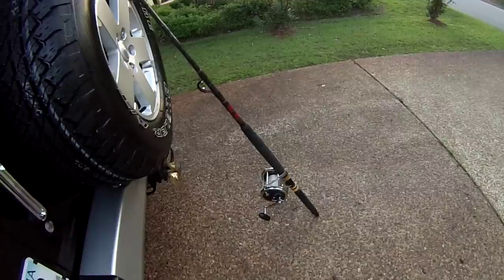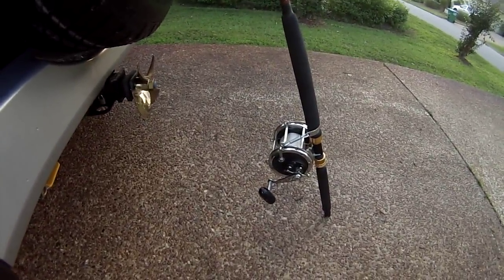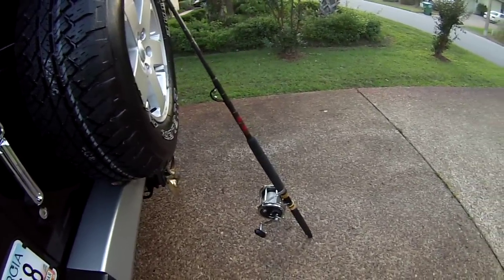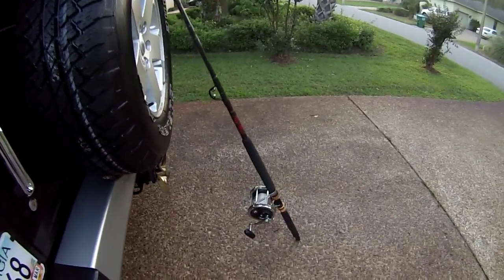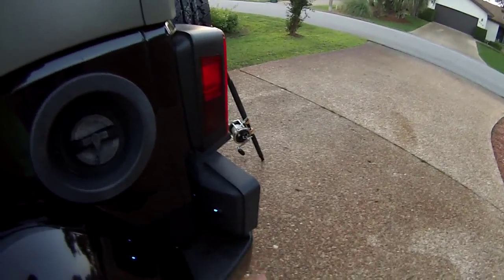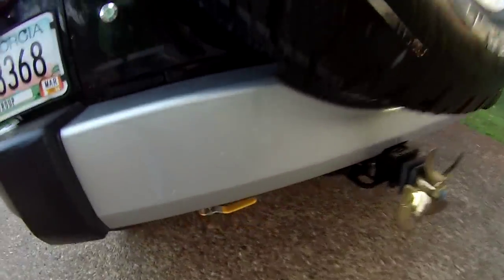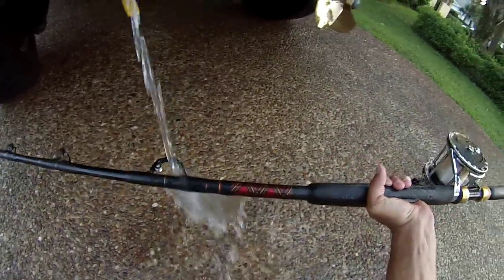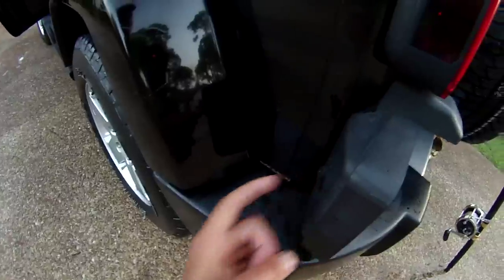The Ultimate Vehicle Mod ALL Fishermen Should Have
I will be turning this into a kit. If interested Send me a private message. If your a fisherman like me you will never find something so convenient. Not only is it perfect for Fishing, but its also perfect for rinsing dive gear, along with sandy feet